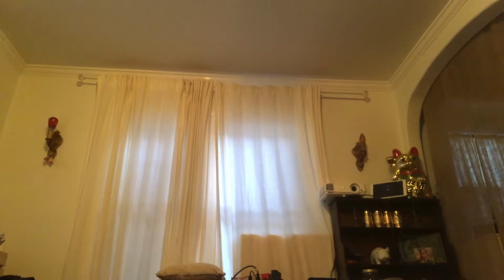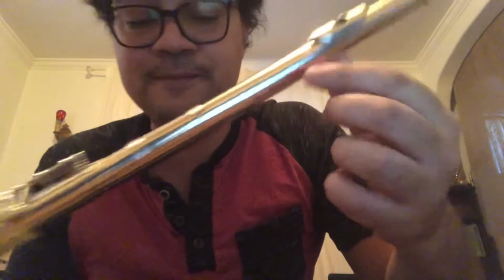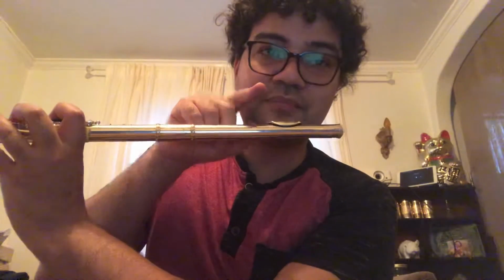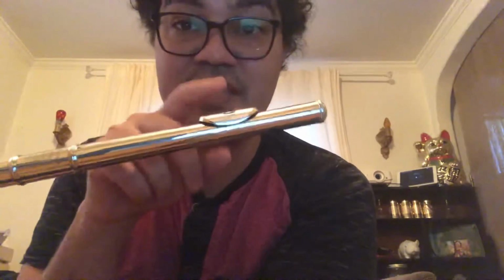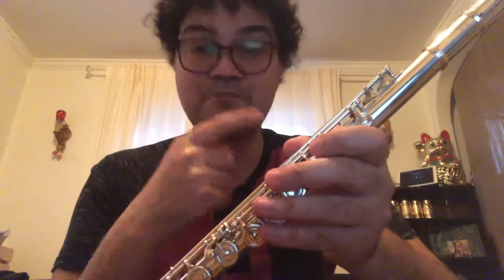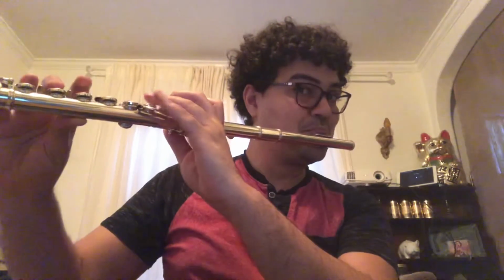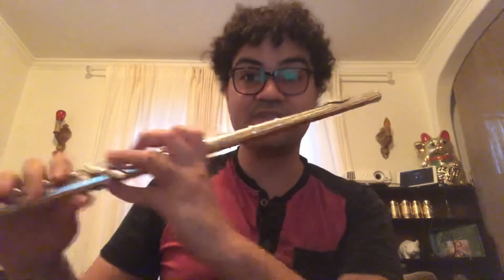Teaching Moment: Starting notes quietly